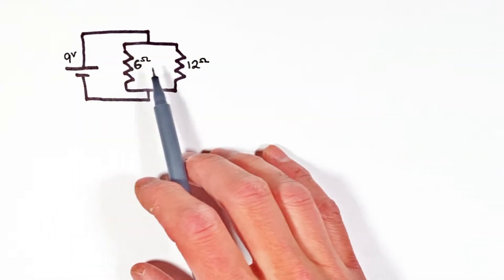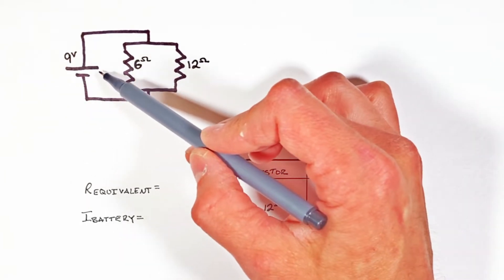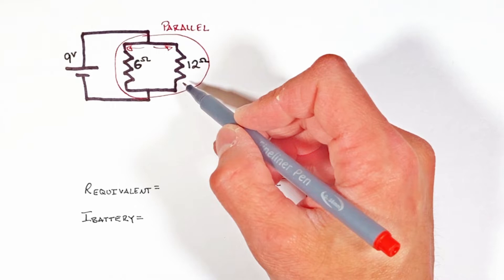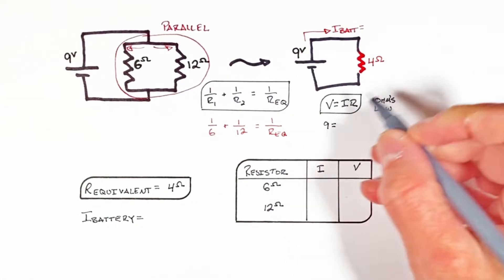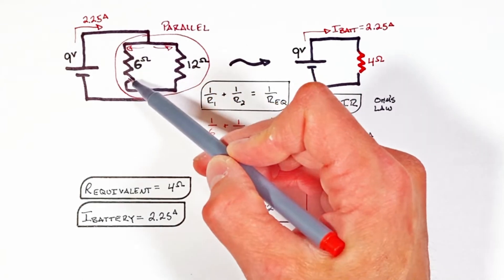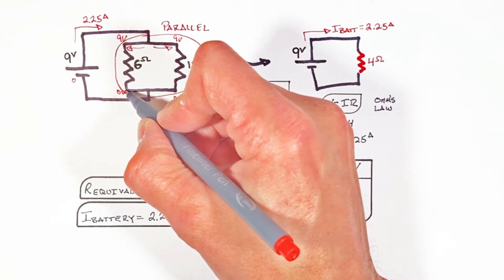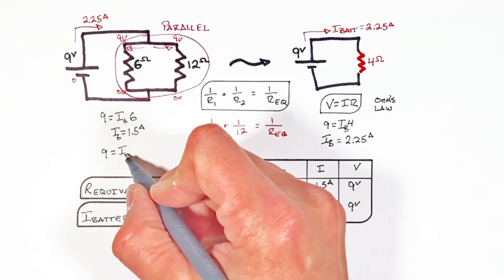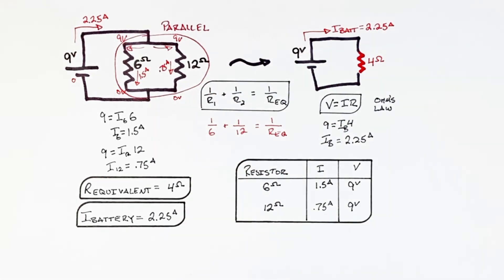Find Equivalent Resistance & Voltage of a Parallel Circuit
Use Ohm's Law and a circuit diagram to solve for the equivalent resistance, current out of the battery as well as the current and voltage across each resistor in a parallel circuit.

This problem forms the foundation of being able analyze more complex circuits in the future.

This problem shows up in introductory physics courses such as high school physics, AP Physics 1, AP Physics C E&M and appears on the JEE and A-Level exams.